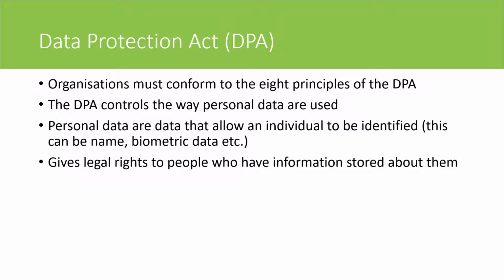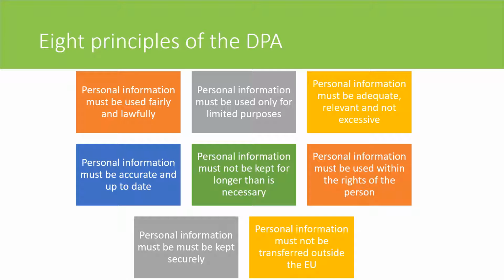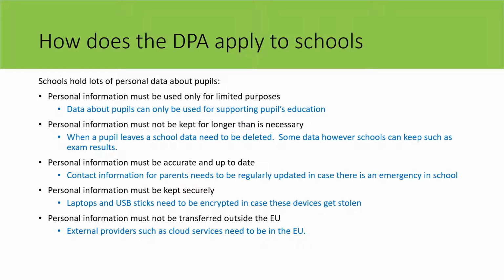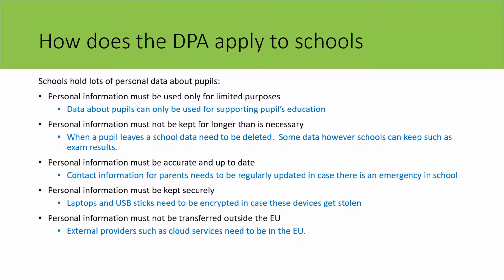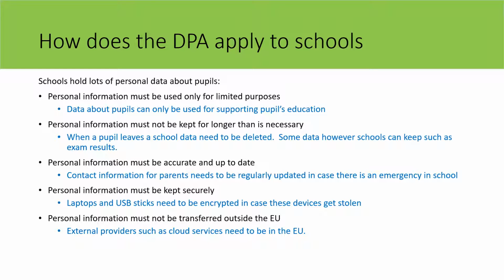Data Protection Act